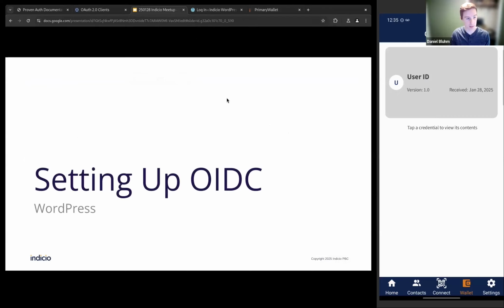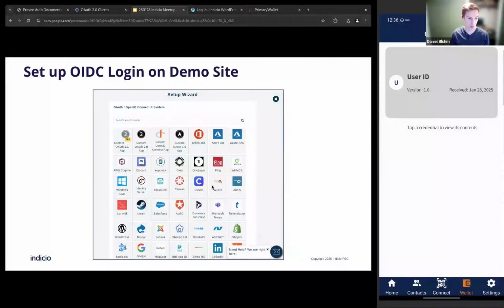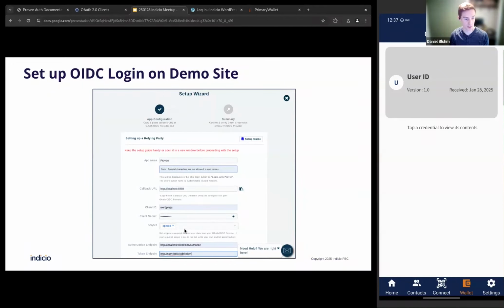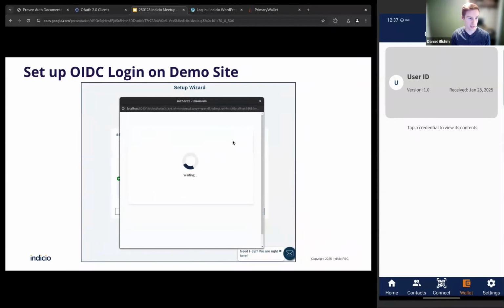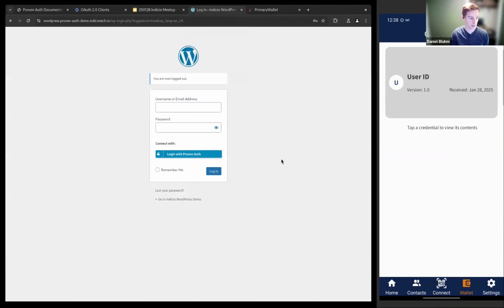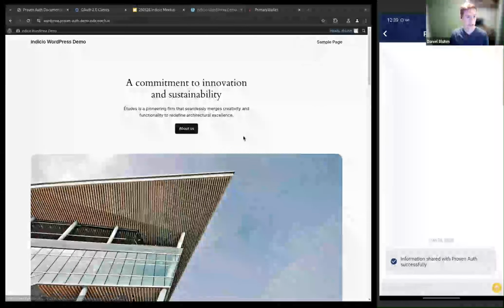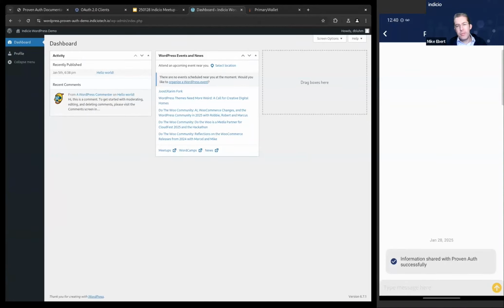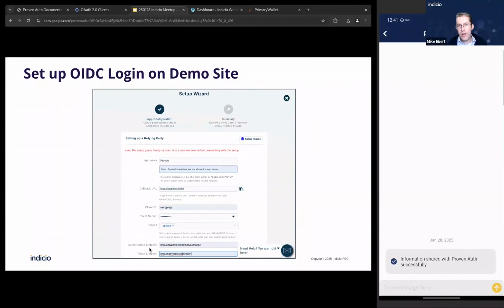Setting up OpenID Connect with Verifiable Credentials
See a demonstration of how to set up OpenID Connect with Verifiable Credentials and the benefits they provide from Indicio Software Engineer Daniel Bluhm